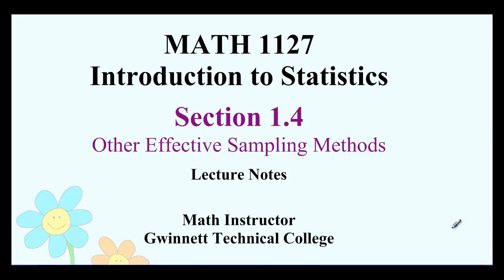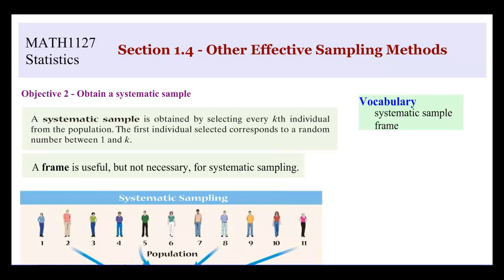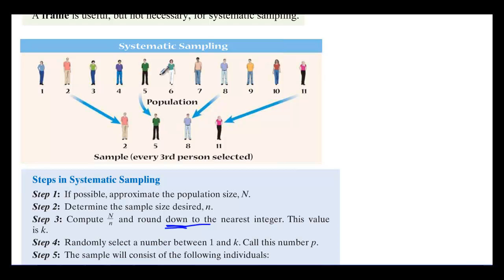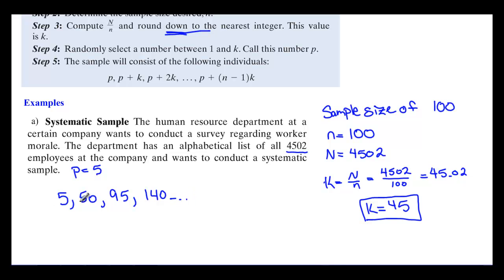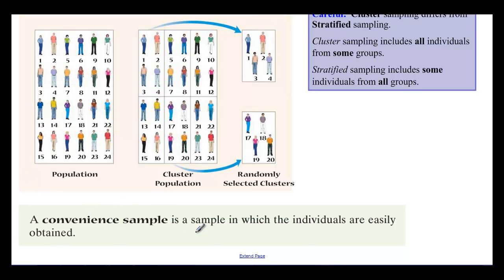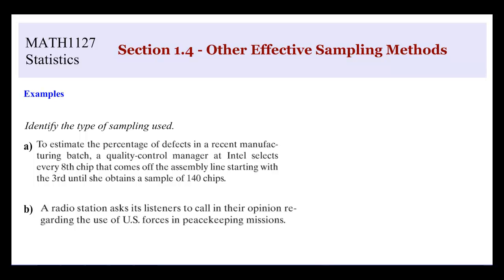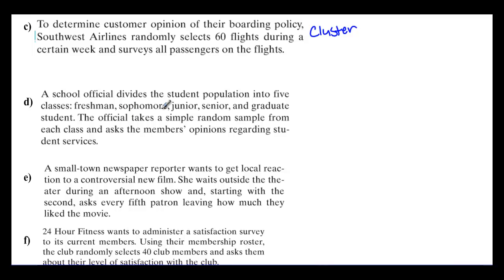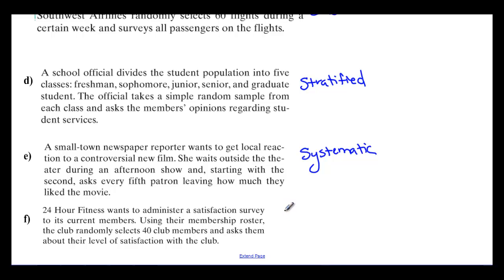MATH 1127 Section 1.4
Other Effective Sampling Methods - Stratified, Cluster, Convenience, Systematic